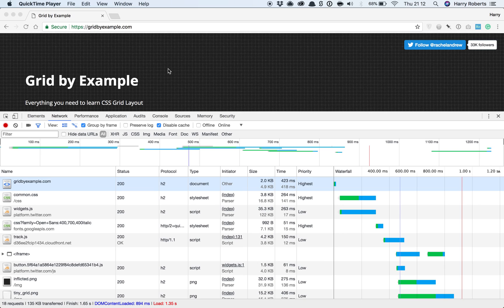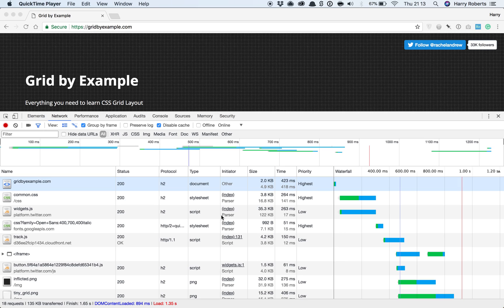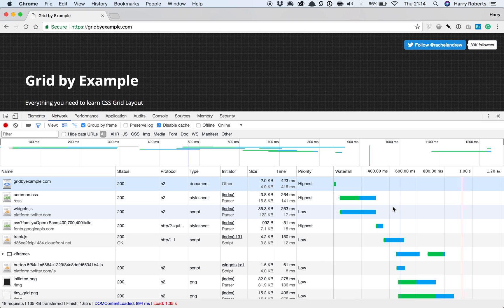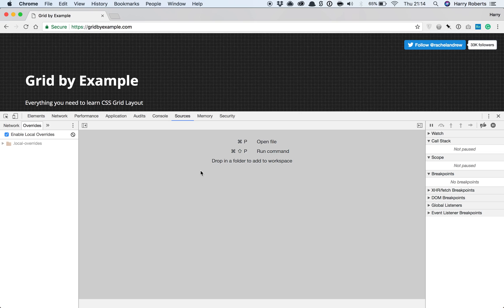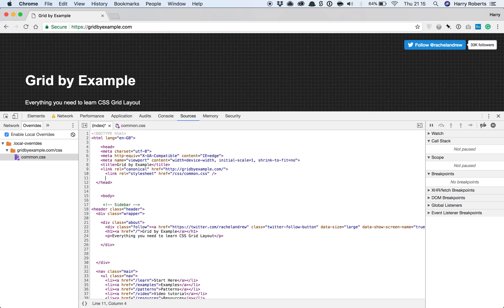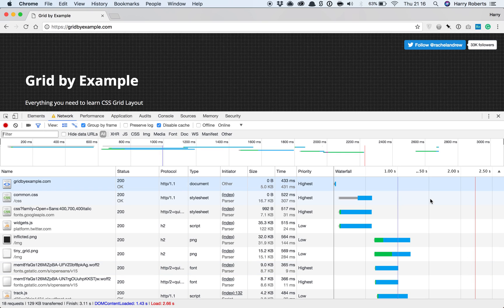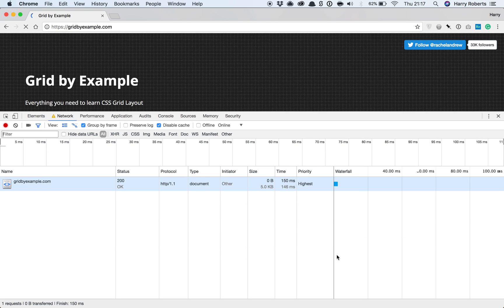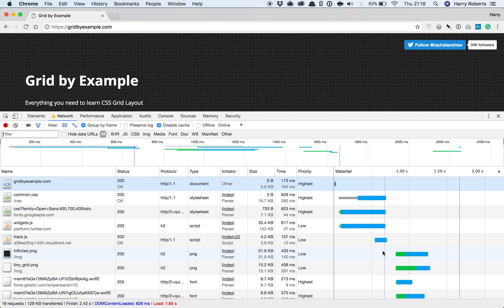Using Chrome’s ‘Local Overrides’ to Test Performance Hypotheses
A quick, scrappy screencast to demonstrate the power of Chrome DevTools’ Local Overrides, and what exactly it means for performance engineers.

N.B.: At 01:49 I say the word ‘sequential’, whereas I should have said ‘parallelised’—basically the exact opposite. Apologies.